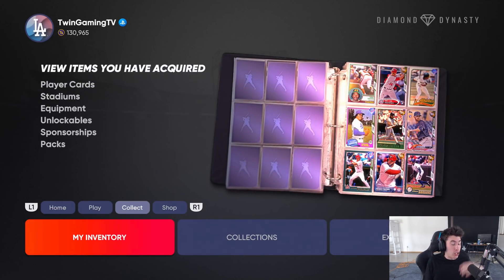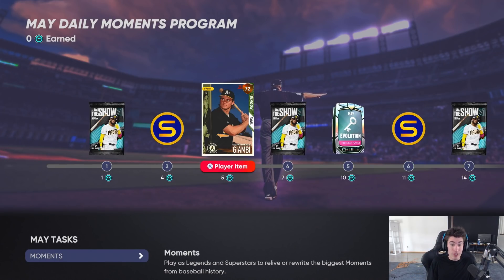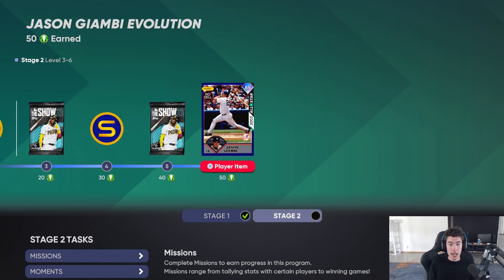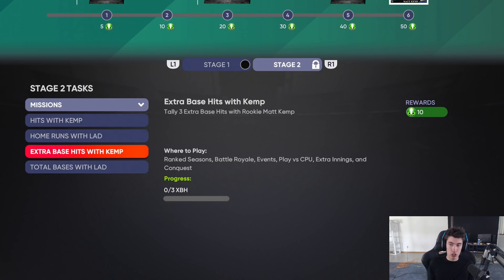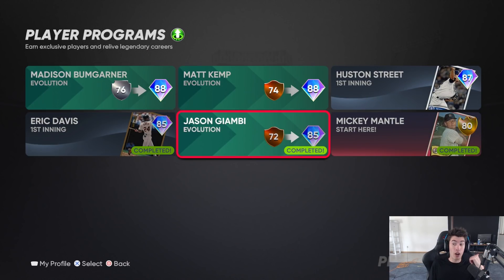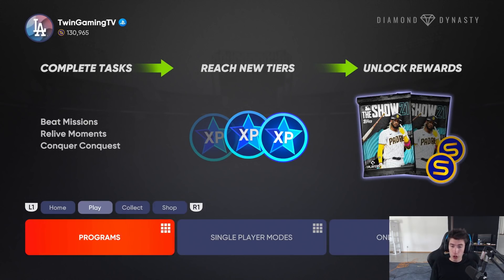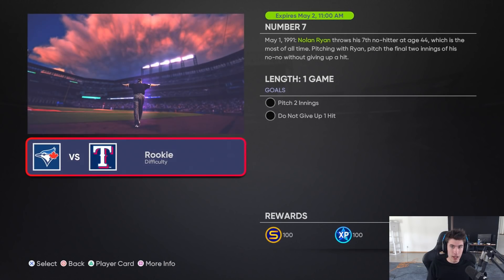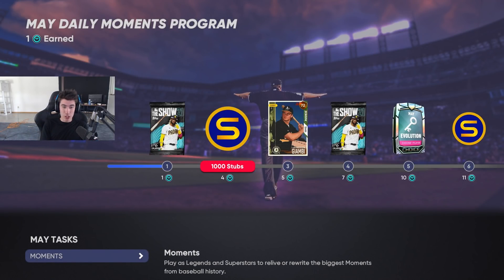FREE DIAMONDS, STUBS, AND PACKS! NO MONEY SPENT NEEDS TO DO THIS! MLB The Show 21 Diamond Dynasty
WOW i love mlb the show 21 and mlb 21 and baseball and mlb and love to play diamond dynasty,  battle royale, ranked seasons, road to the show, career mode, franchise, tips, gameplay, news, roster updates, xp, how to, stubs, and more!